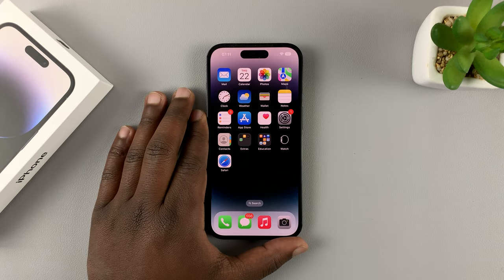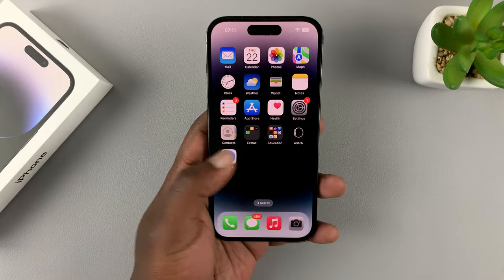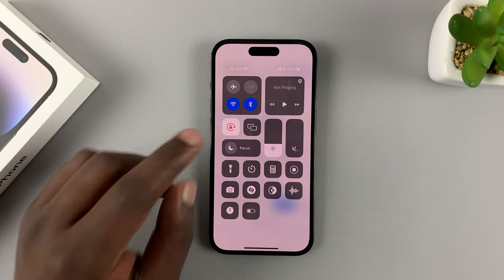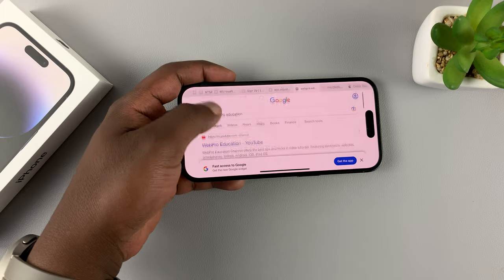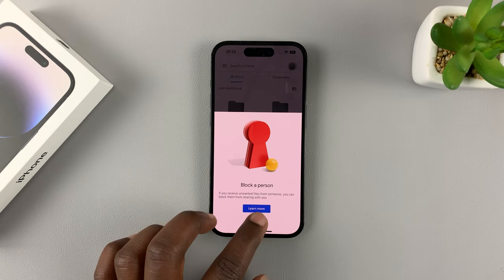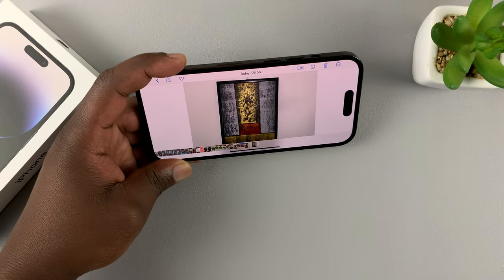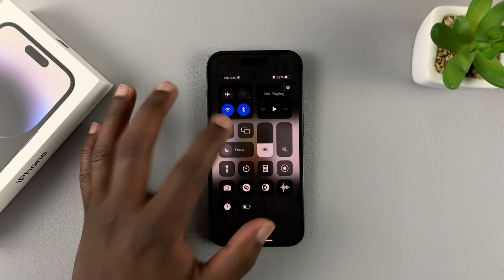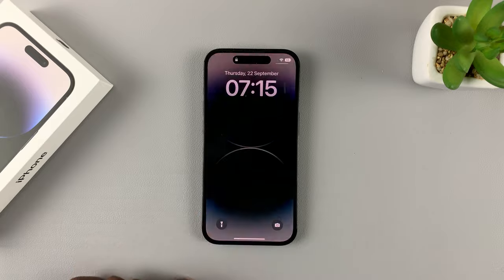How To Turn Screen Rotation On and Off On iPhone 14 / iPhone 14 Pro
Learn how to turn screen rotation on and off on iPhone 14.
You can simply turn on and off screen rotation from the control center on your iPhone 14. This will lock your screen to landscape or even into portrait mode.

Cell Phone Tripod Adapter